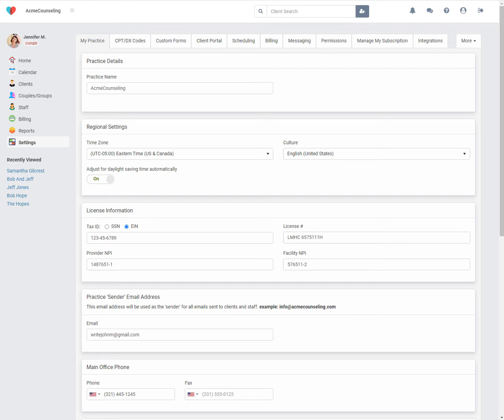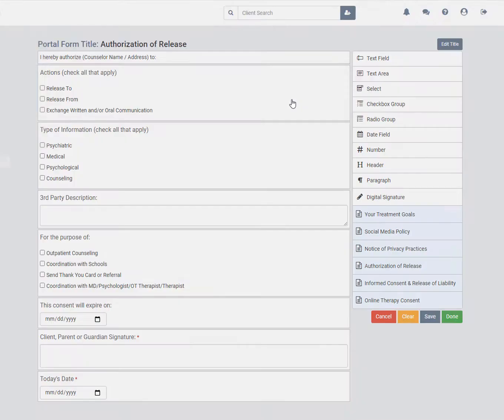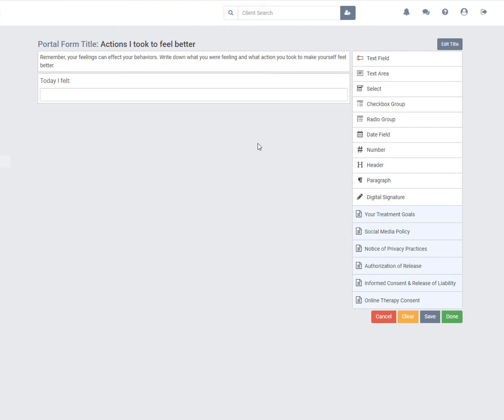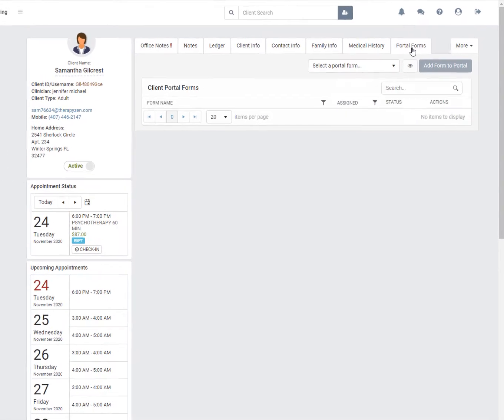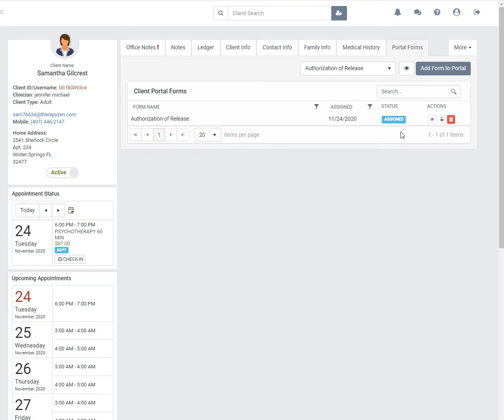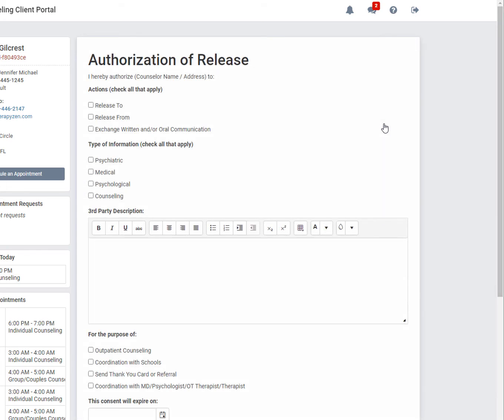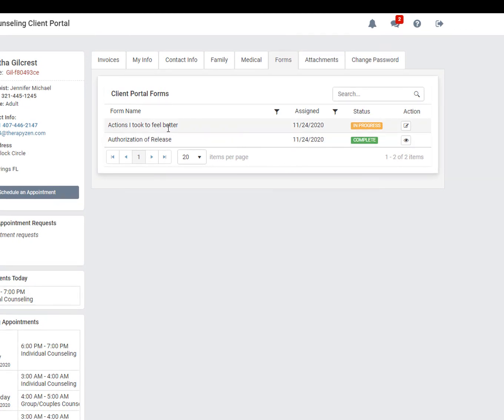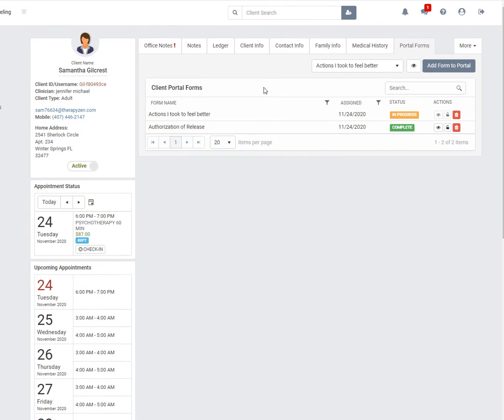Using Custom Forms in the Client Portal of Therapyzen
Create editable forms in the client portal to collect client data, get signatures, and assign homework.  Therapyzen's form builder and free client portal make for an excellent and easy way to collect client data.